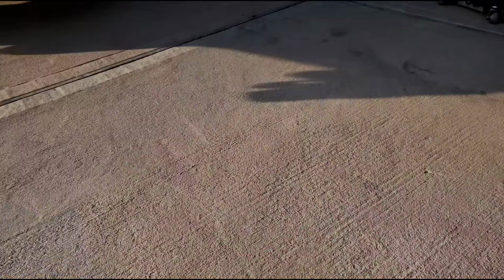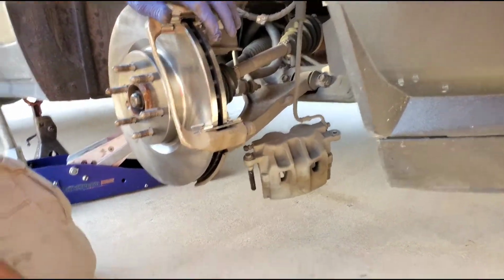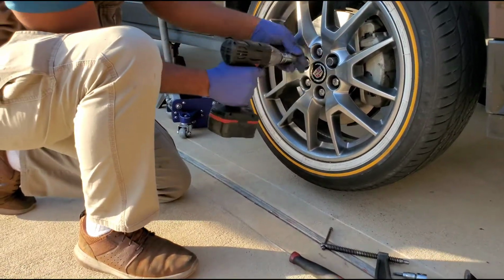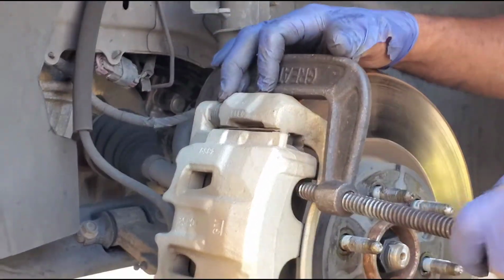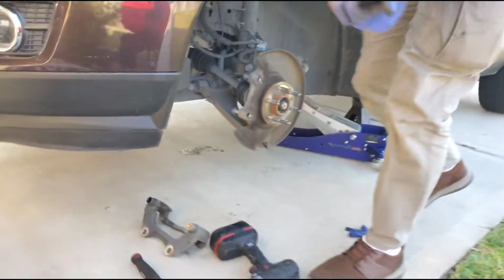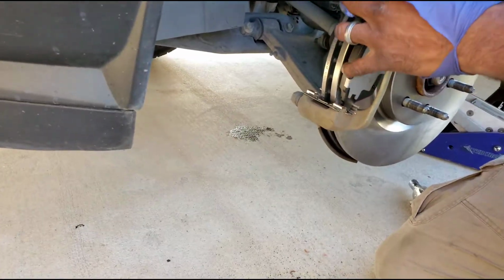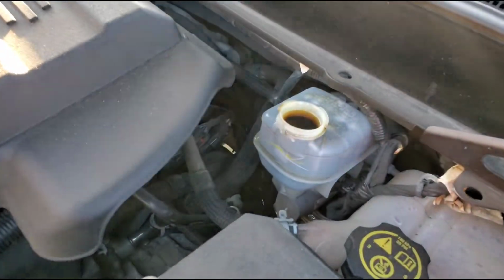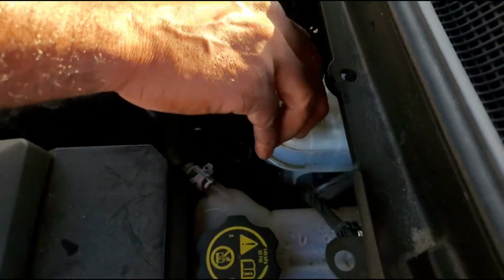Replacing front brakes/rotors on my Cadillac...Miche the mechanic to the rescue 🧐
First thing I want to say is RIP Young Dolph. 🙏 🕊  😪

Secondly to my subscribers a big thank you, growth is definitely in process..👏🏽

Yall enjoy the video